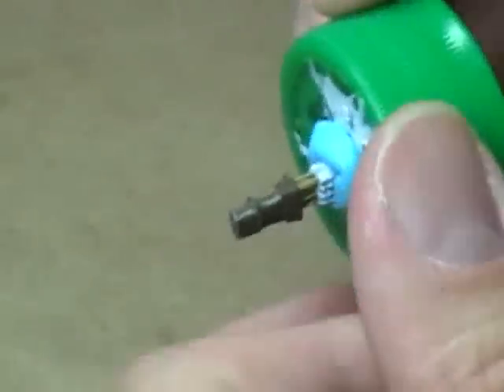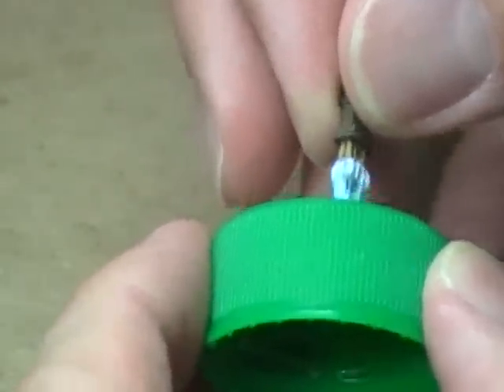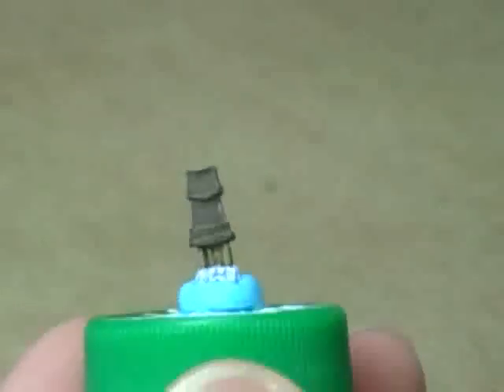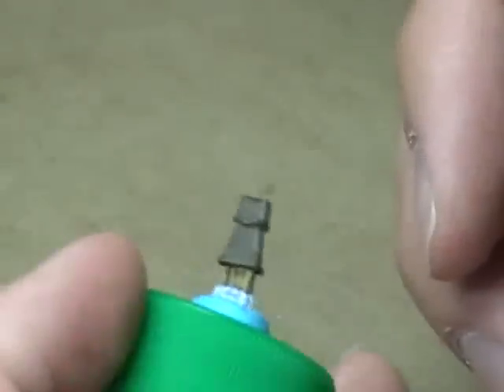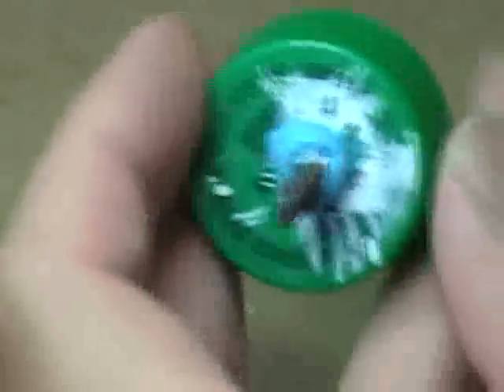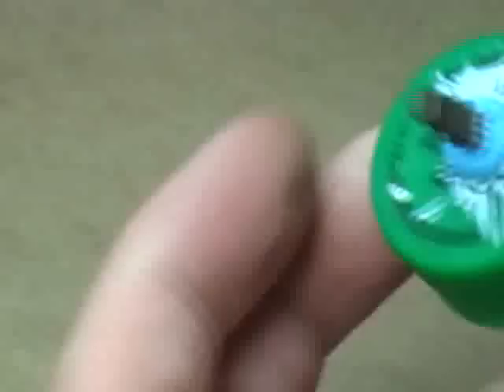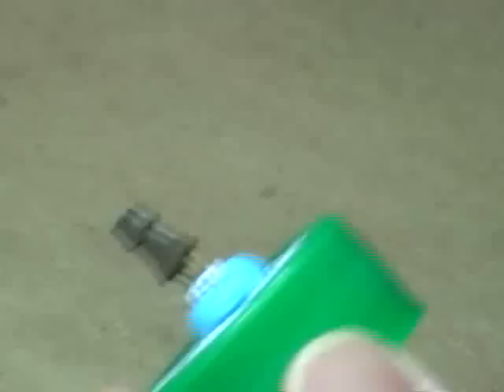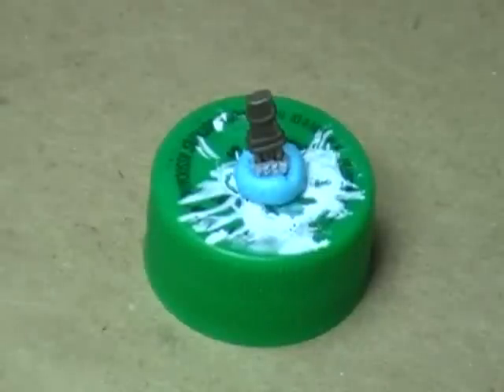Hobby Tip: Blu-Tac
Last night's vid.

A useful way to hold small objects while painting.